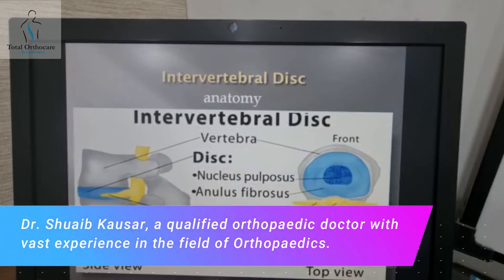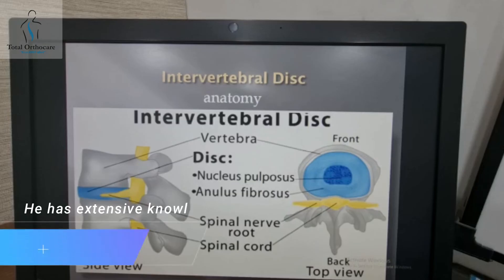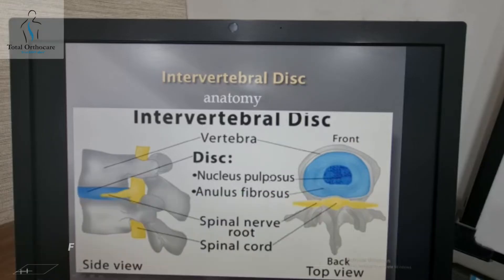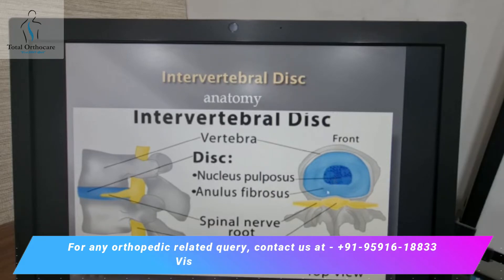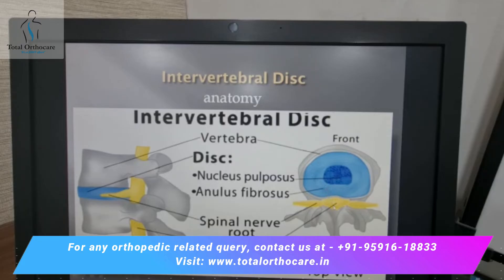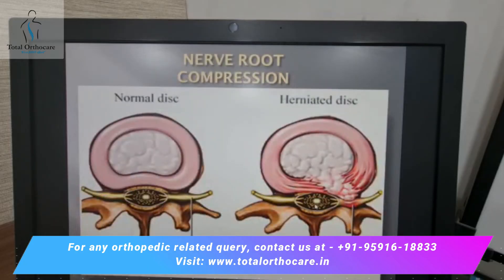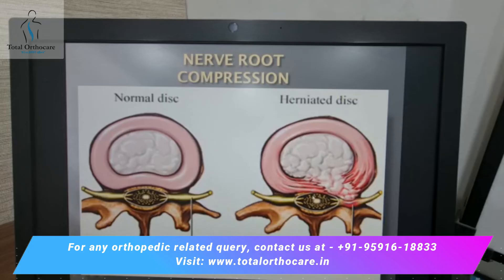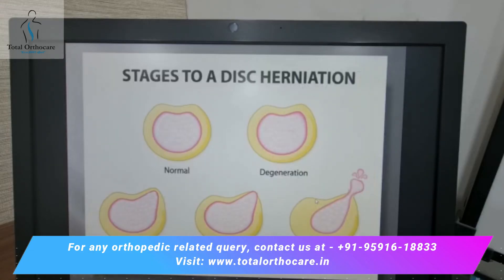Chapter 2 - Intervertebral Disc and Nerve Root Compression Facts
In this series, Dr. Shuaib Kausar of Total Orthocare Clinic, Banaswadi explains some facts related human spine and give tips on Orthopaedic care.

You can reach him on 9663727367 for your Orthopaedic related queries.